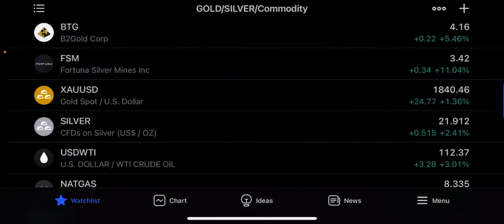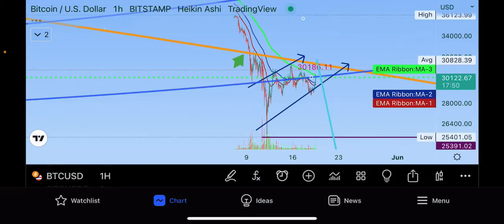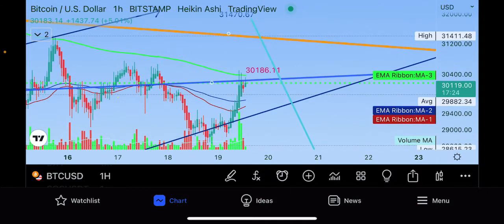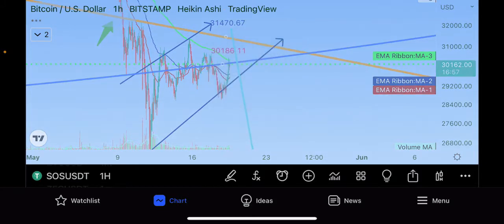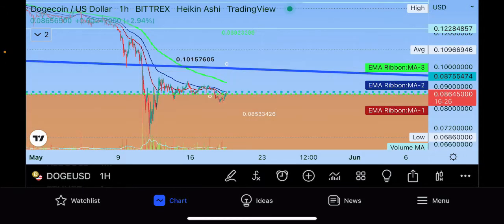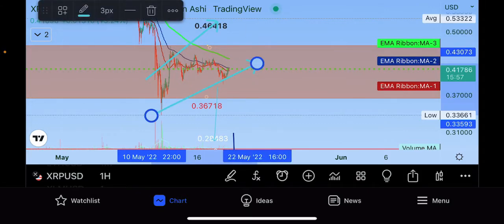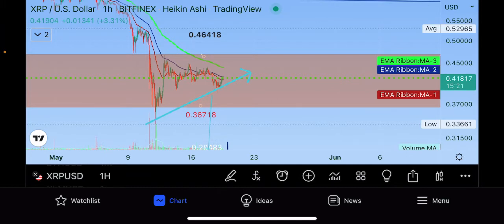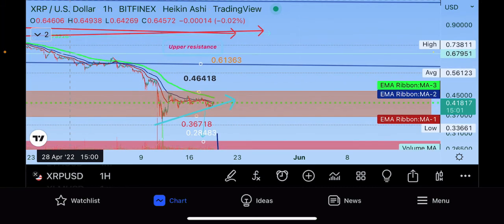EMERGENCY 🆘 BULLISH ACTION BTC 36,666? xrp bitcoin dollars index trading alert price forecast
👆 GUARANTEEDINTHEMONEYSTOCKS.COM HOTTEST NEW ☝️ STOP 🛑 SHOP FOR ALL TRADES IN THE MONEY 💴

GOLD CRYPTO STOCKS BONDS WE TECHNICALLY TRADE THE PROBABILITY TO PROFIT

JABRONI 🩸 🩸 🔪 KILLERS 🪦 SIDE STEP CRIMINAL GANGSTER CARTEL AUDIBLE TO PROFITABILITY WITH OLD VINCENZO

TECHNICAL ANALYSIS CLASSES

MAY 2022 🔑 TOPICS

HOUSING MARKET CRISIS

STOCK BOUND MARKET CRASH

CRYPTO LIQUIDITY 💰 CRISIS MINER

TRADING ALERTS and EXCLUSIVE VIDEOS

commodity Monday running show each Monday

Fiscal and monetary policy Friday

rP8D5U2

Consumer price index, producer price index, housing market ☝️ per month update

Coin request Twitter and Telegraph all included exclusive members jabroni killers

This will be a bulling community and content full of education In all aspect of the financial markets Ethereum wallet donate 👇 0xF4A01E1124AC97870fc6ffa54A8EE575648B4c0e

Address and XRP Tag are both required or funds will be lost.

BITCOIN WALLET DONAT BITCOIN ⬇️

35Sz9WSCiWMoR6Fs4uRF6n7HmQDubLzhay

addr1vyztgzl0tfdhl8nxkn0yqu2uhajc2u2fys9y9t7hrtzghzcxw7xgr